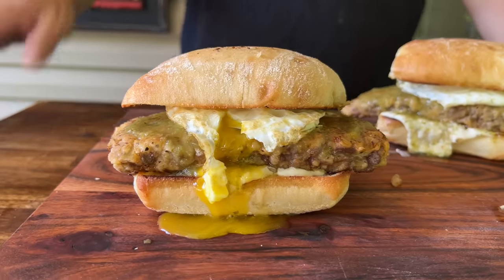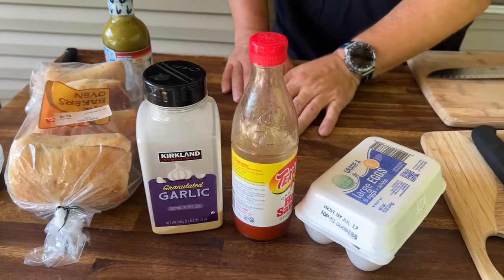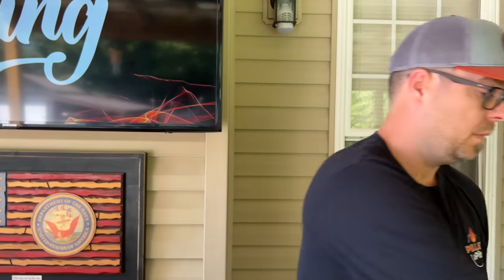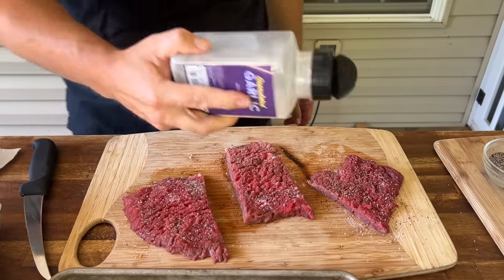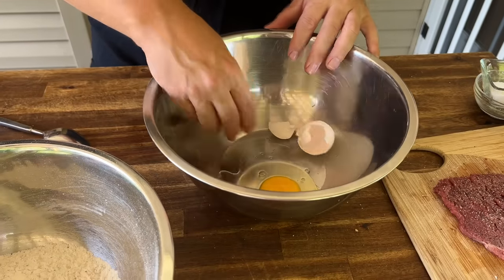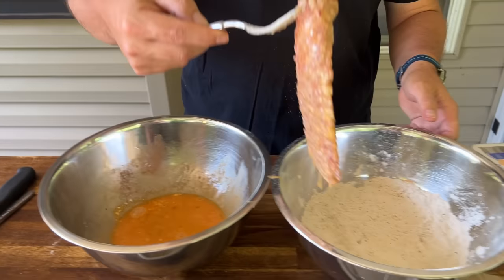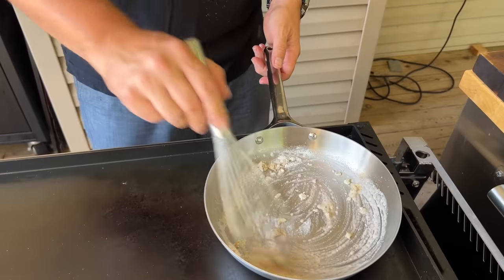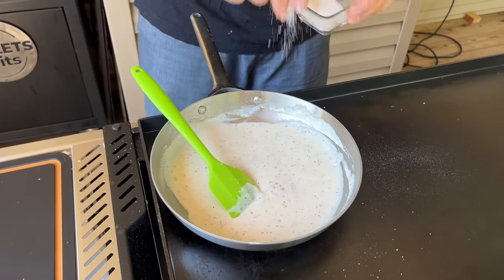I'm Declaring this BREAKFAST SANDWICH OF THE YEAR - Country Fried Steak Breakfast Sandwich!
This Country Fried Steak Breakfast Sandwich on the griddle was so dang good that I immediately thought to myself - this is the "breakfast sandwich of the year"!  With a simple cream gravy, a perfectly seasoned country fried steak, fried onions, over easy egg, and my new favorite store-bought sauce, this griddle breakfast was amazing!

If you're looking for hearty breakfast sandwich recipes to make on the griddle, then give this country fried steak sandwich a try!

Theflattopking.com

MY FAVORITE COOKING TOOLS:
Wireless Thermometer
My Infrared Laser Thermometer
KitchenAid Artisan Series 5 Quart
Breville Smart Oven Air Fryer Pro

Cavender's All Purpose Greek Seasoning

PIT BOSS  Southwest BBQ Rub
PIT BOSS  Lonestar Beef Brisket Rub

KNIVES I USE:
HENCKELS Four Stars 7in Filet Knife
HENCKELS Four Star Utility Knife
VICTORINOX 6in BONING KNIFE

GRIDDLE MUST HAVES:
Meat Press Stainless Steel
Parchment Paper Rounds
Squirt Bottles
Melting Dome and Resting Rack

WEBER LINKS:
Weber Griddle Insert --
Weber 28in Griddle --
Weber Genesis S-435 —

SMOKER AND GRILL MUST HAVES:
Black Disposable Gloves
Weber Burger Press
Charcoal Chimney
OXO Good Grips Silicone Pot Holder